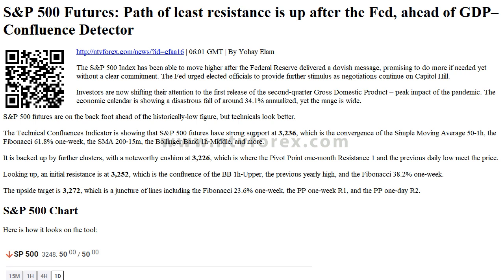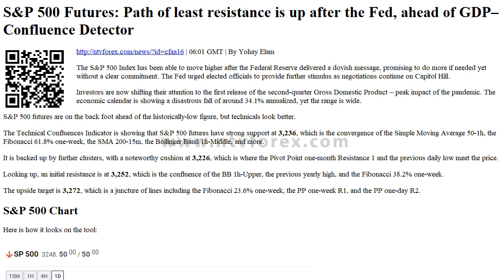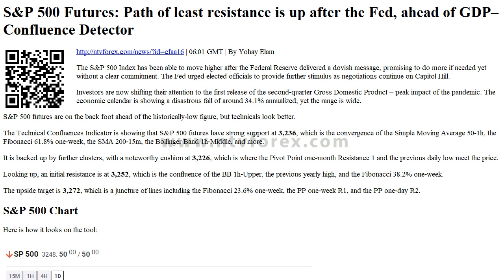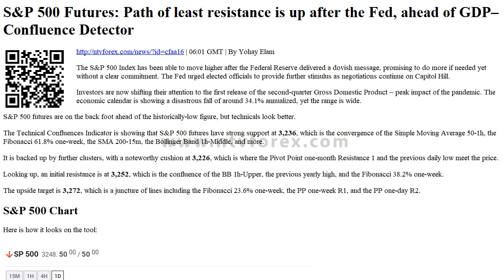Samp P 500 Futures Path of least resistance is up after the Fed, ahead of GDP Confluence Detector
. 06 01 GMT . By Yohay Elam . The Samp P 500 Index has been able to move higher after the Federal Reserve delivered a dovish message, promising to do more if needed yet without a clear commitment. The Fed urged elected officials to provide further stimulus as negotiations continue on Capitol Hill. Investors are now shifting their attention to the first release of the second quarter Gross Domestic Product peak impact of the pandemic. The economic calendar is showing a disastrous fall of around 34.1% annualized, yet the range is wide. Samp P 500 futures are on the back foot ahead of the historically low figure, but technicals look better. The Tech...